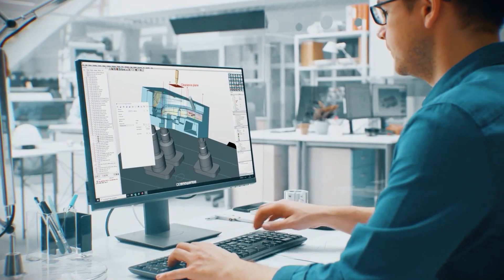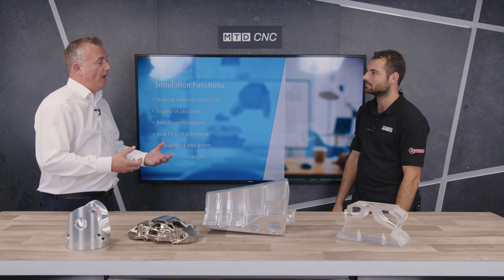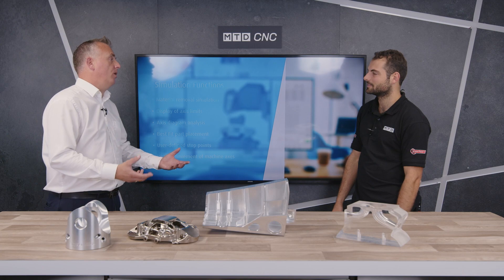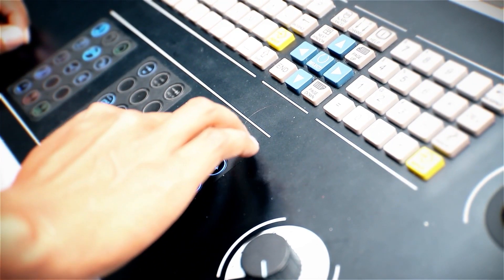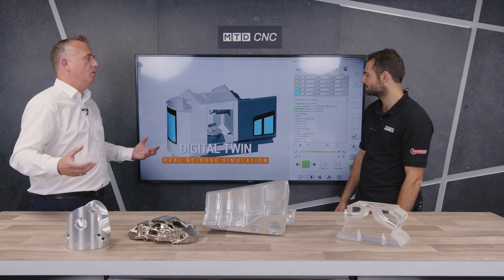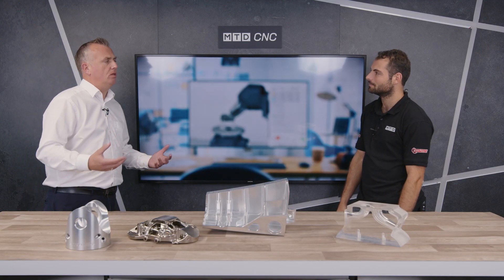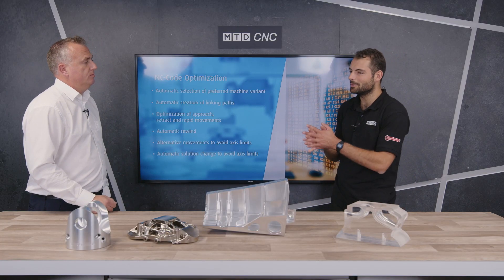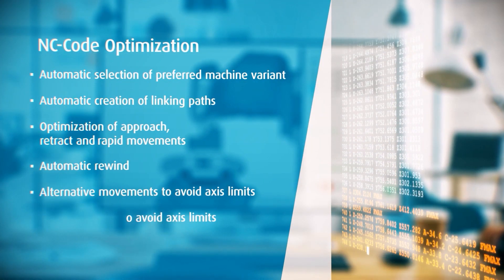How do you avoid machine crashes!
The primary causes of machine crashes often stem from operator errors, such as setting incorrect tool lengths or using the wrong datum. Both of these issues can be prevented or resolved with the help of hyperMILL. In this technical corner, Rowan engages with Ken from OPEN MIND to explore the features within hyperMILL that assist machinists in avoiding costly mistakes, ultimately saving both time and money.

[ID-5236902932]